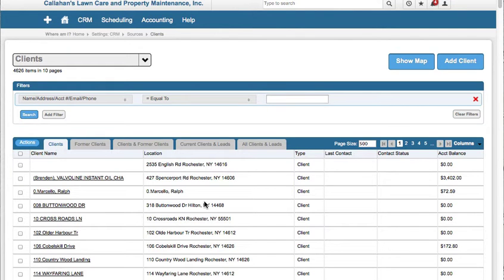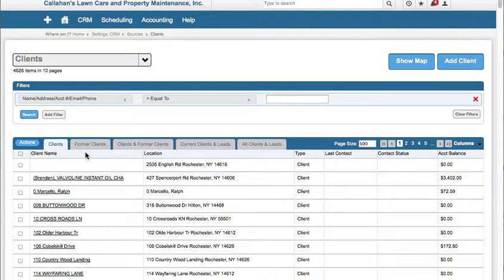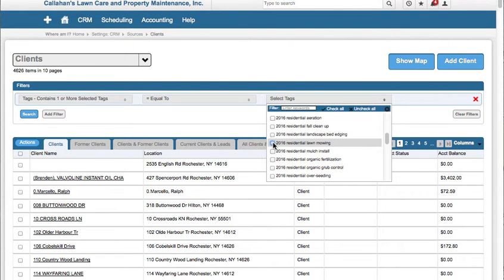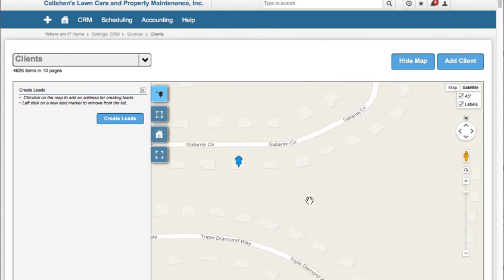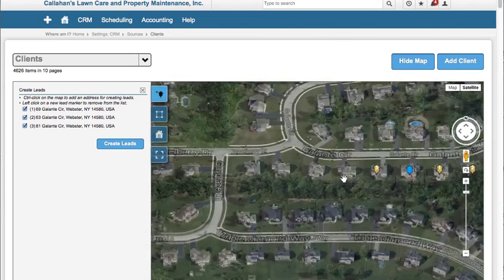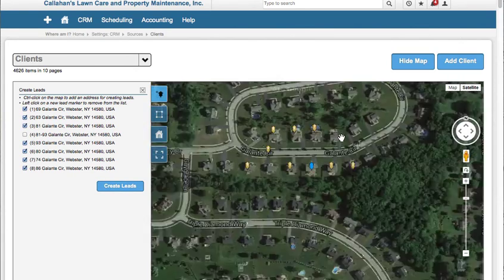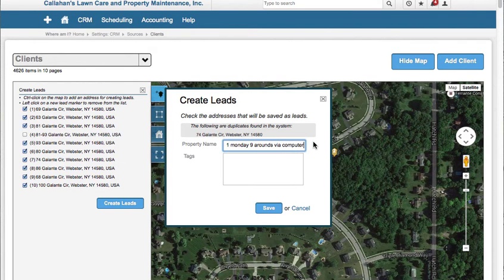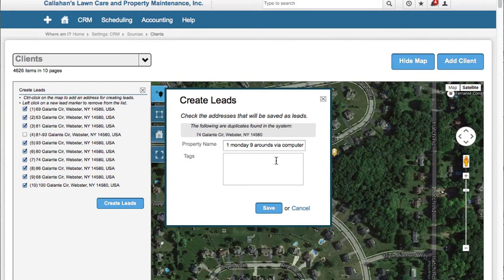9 Arounds Via the Computer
Automate your 9 arounds via the computer!